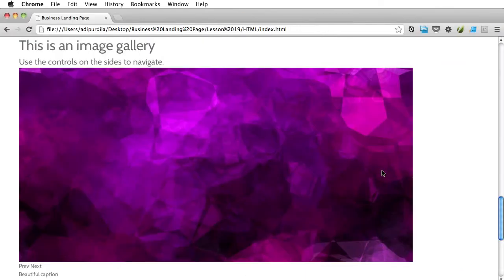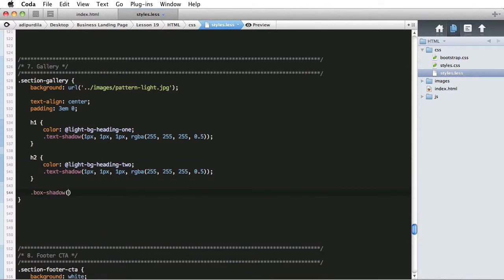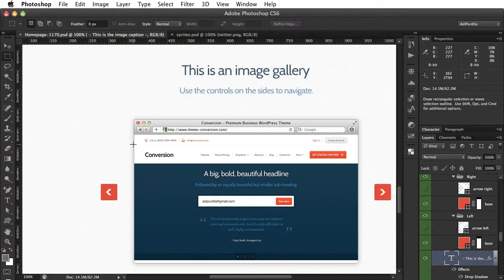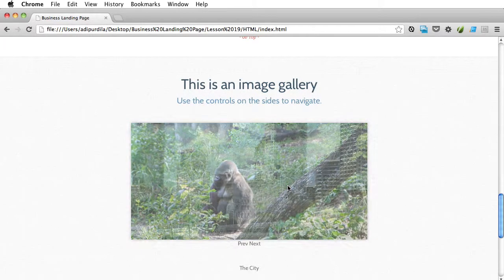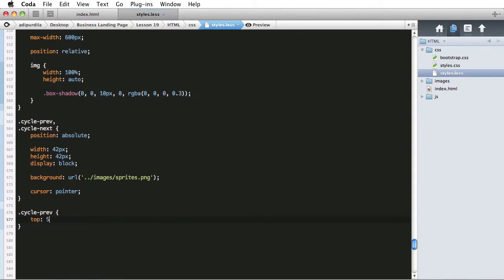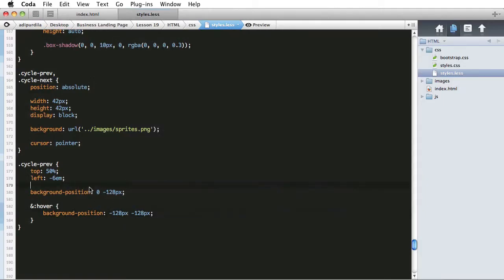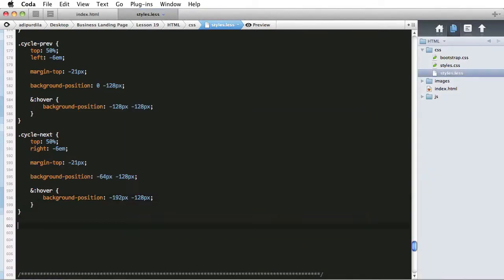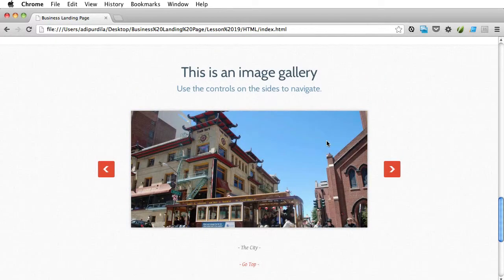PSD to HTML - Lesson 19